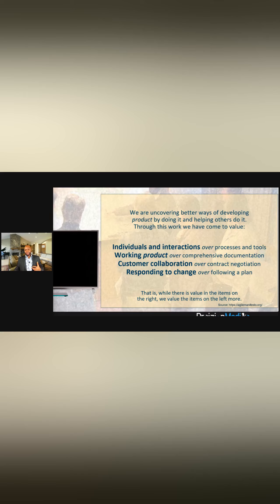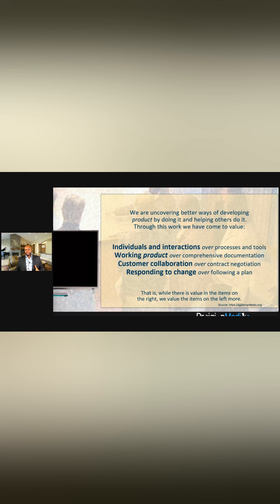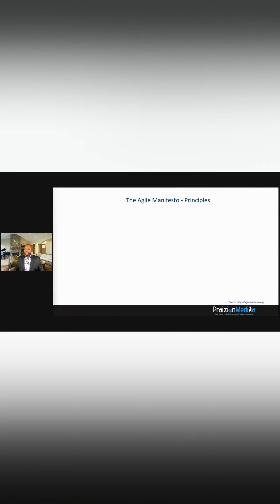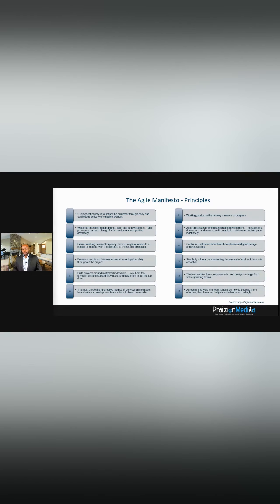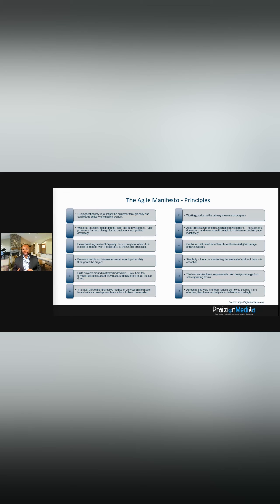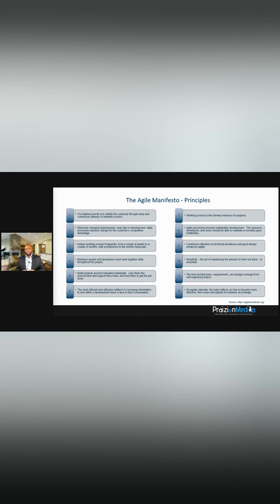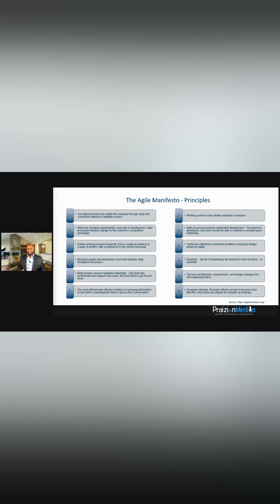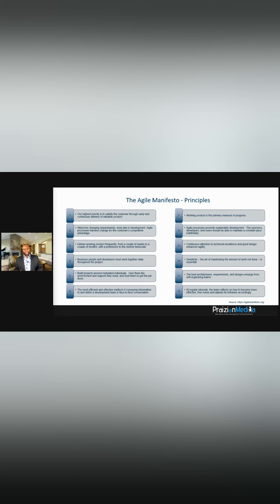Agile Manifesto Quick & Scrappy Review - Jump In!